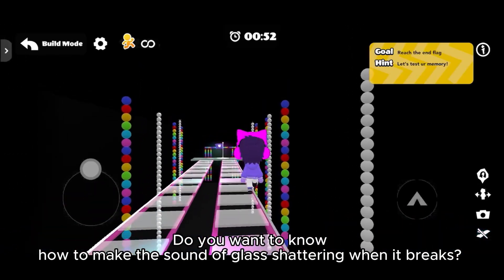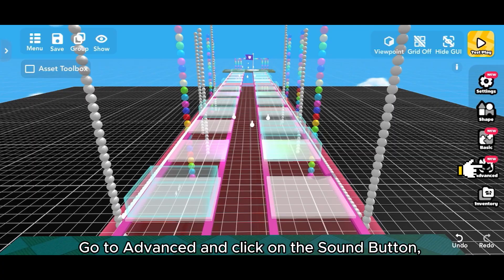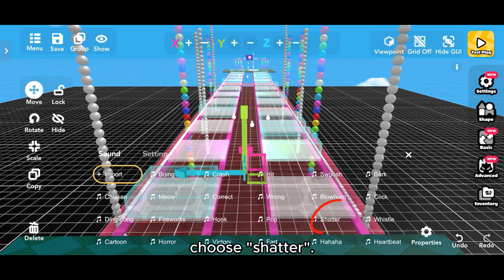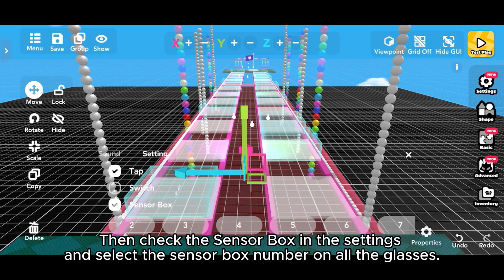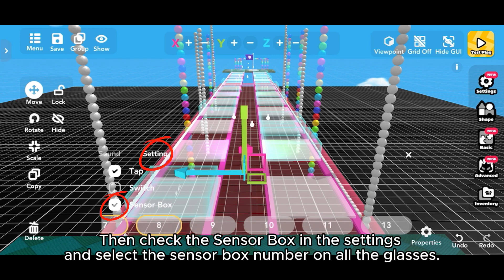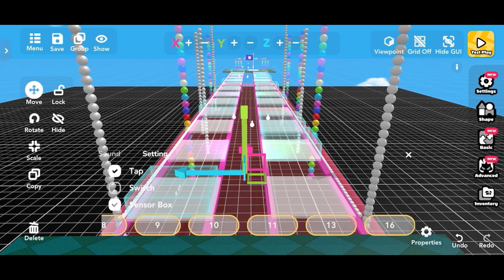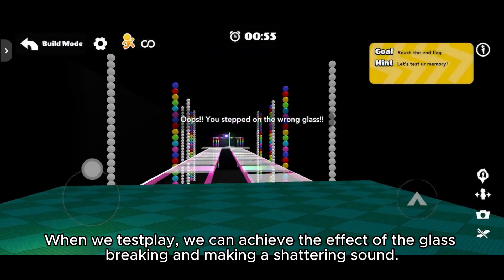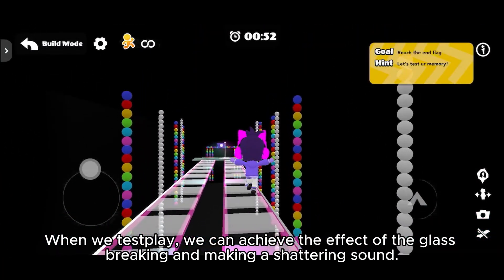Chapter4-7｜Audible Cracks: Shattering Sounds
🎉 Welcome to 'Audible Cracks: Shattering Sounds'! 🎶 Enhance the drama of breaking glass with sound! Dive in to learn how to amplify that shattering experience.